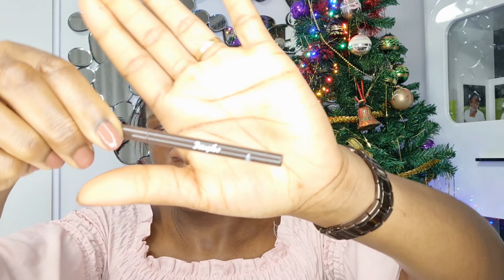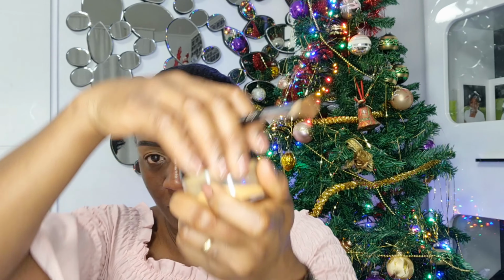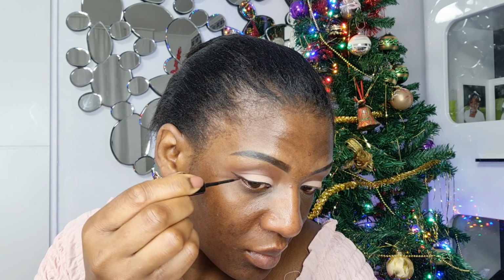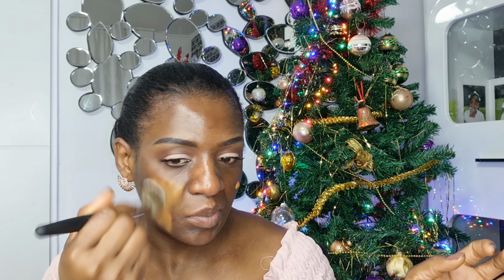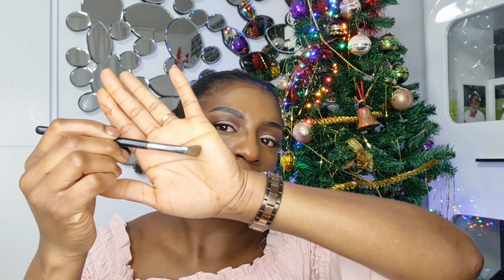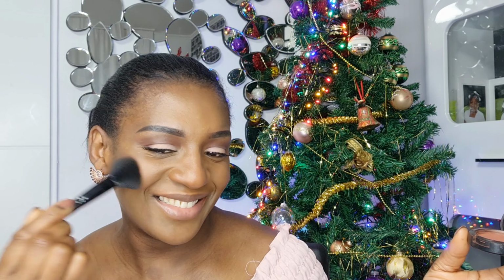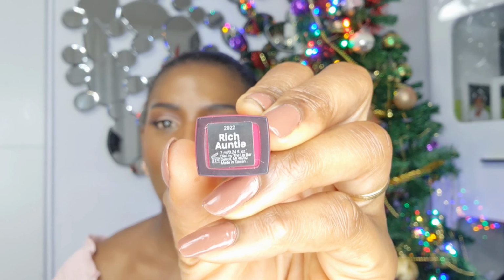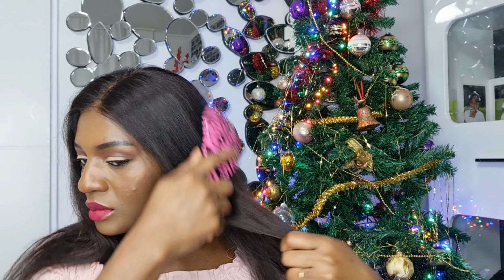GRWM | SAYING BYE TO 2022 AND WELCOMING 2023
WELCOME YEAR 2023 AND PLEASE BE GOOD!.